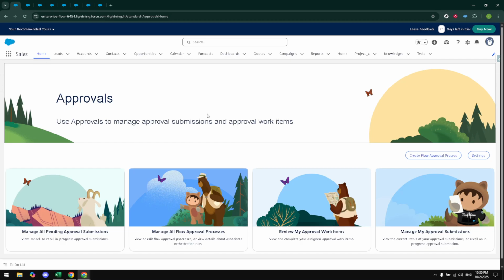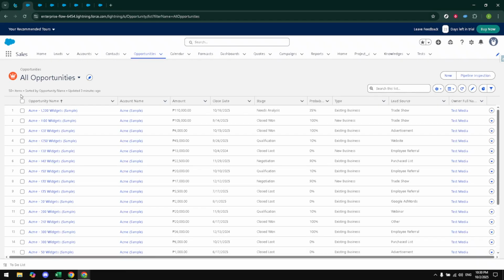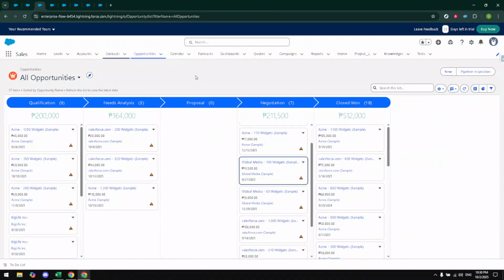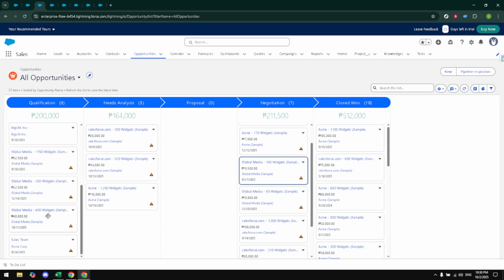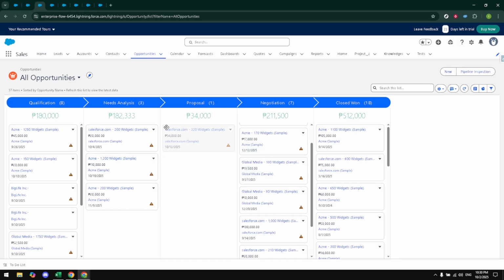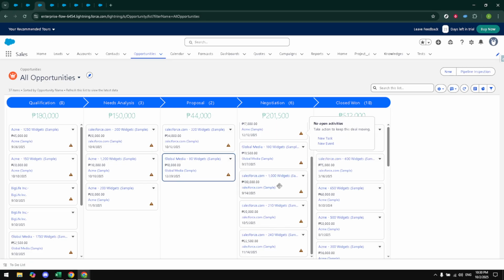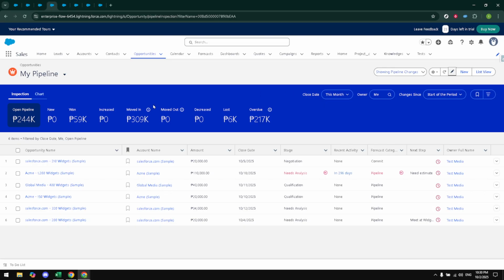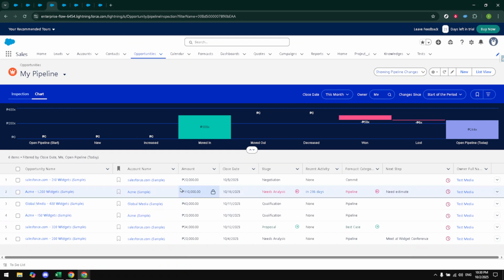How To Use The Sales Pipeline In Salesforce Crm [2025 Guide]